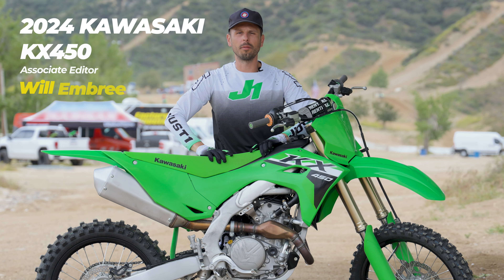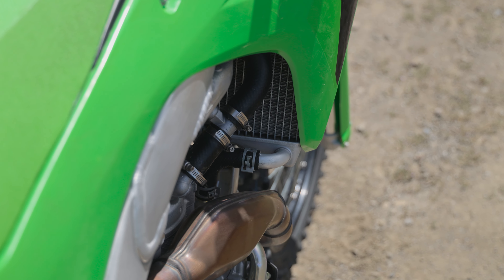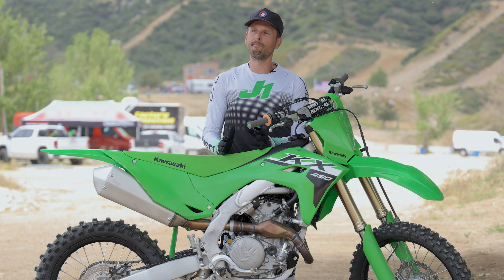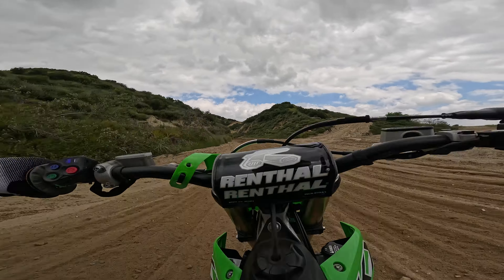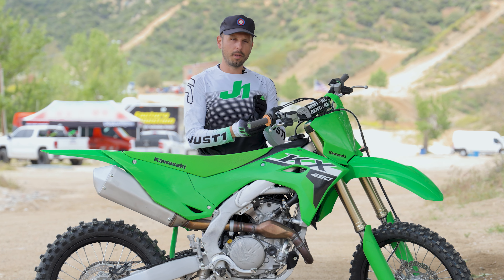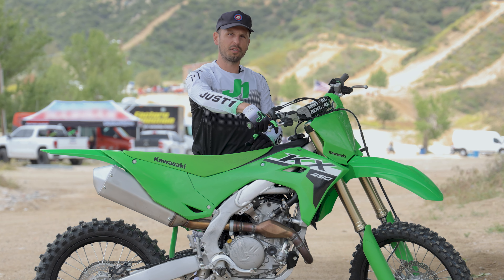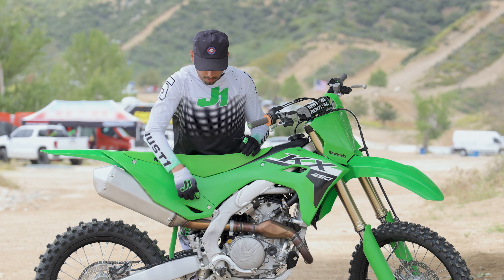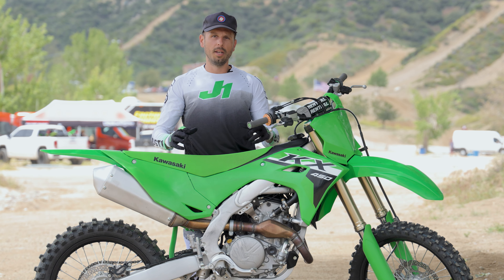2024 Kawasaki KX450 Review | Ultimate Motorcycling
We ride the 2024 Kawasaki KX450! It’s always exciting when a new generation model comes out. Of course, we all wonder how it will compare to the previous generation and how it will compete with the rest of the 450 MX class. This year, Kawasaki went all in on redesigning the KX450 platform, giving it a new motor and chassis design. We also see upgraded electronics and new components in the 2024 Kawasaki KX450 mix. Associate Editor Will Embree clocked over 10 hours of ride time and tested the KX450 on various tracks in many kinds of dirt, in this video he'll talk about what he discovered.